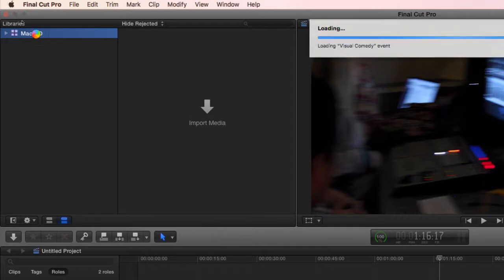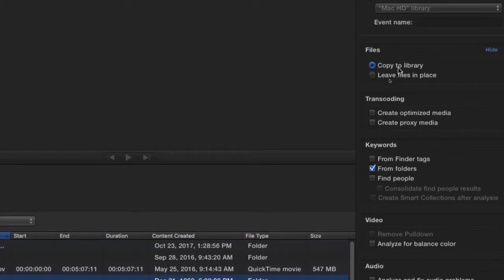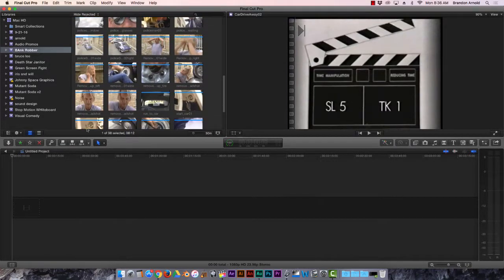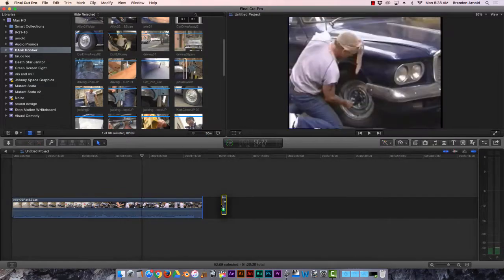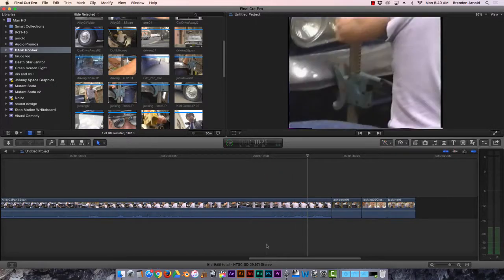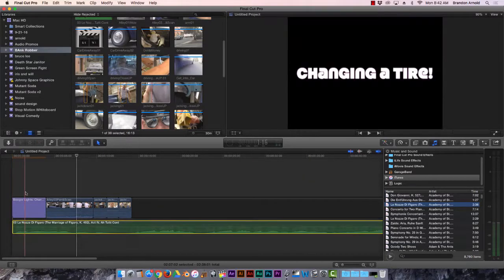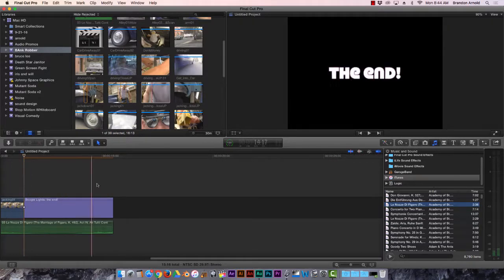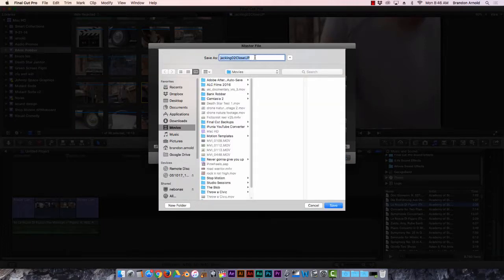Intro to Final Cut - Part 1: Bank Robber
Learn how to: rename library, create event, import video, sort clips, re-arrange and cut clips in the timeline, add text and music, export finished video.